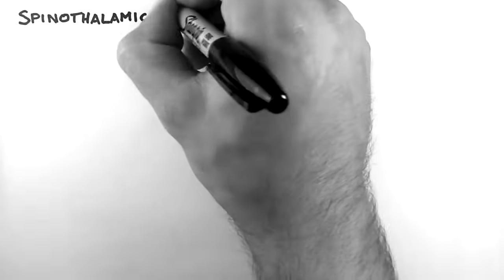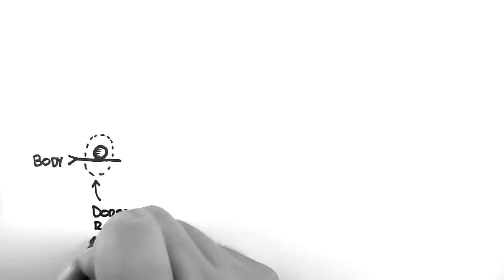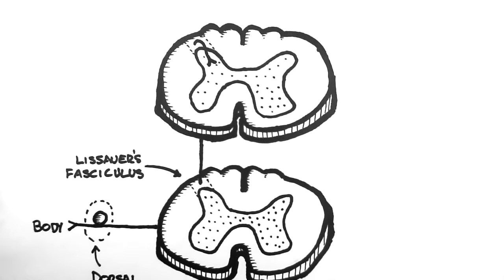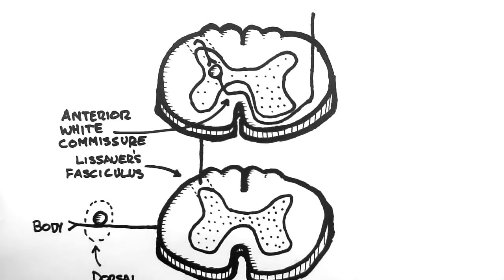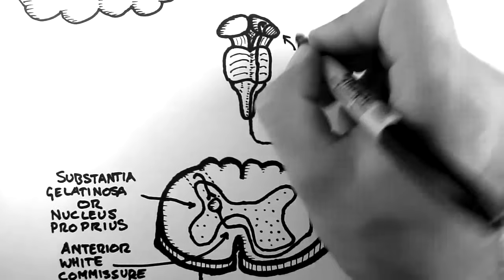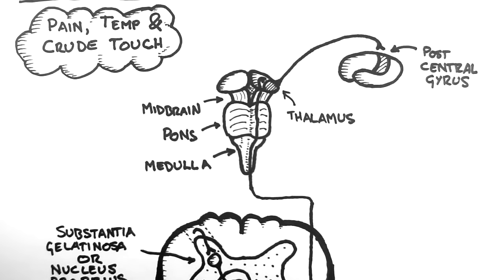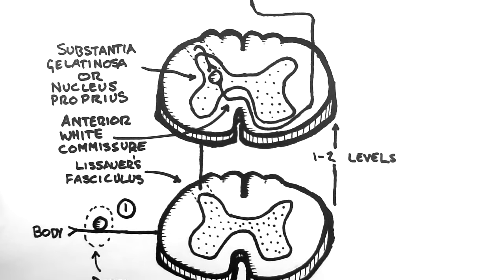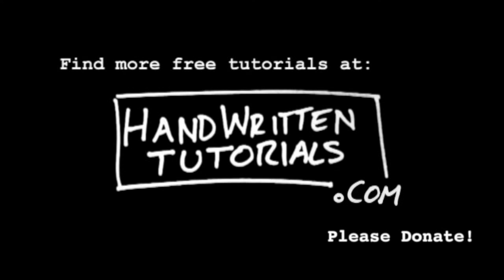Spinal Pathways 3 - Spinothalamic Tract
- This is the third video in a series on the major pathways in the spinal cord. This video looks at the Spinothalamic Tract from the periphery to the cortex. For more entirely FREE tutorials and accompanying PDFs